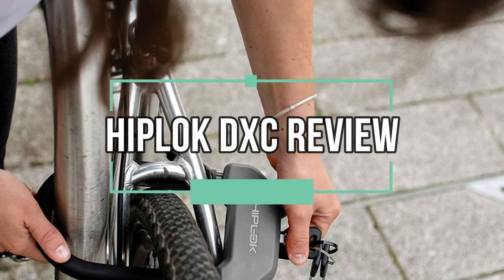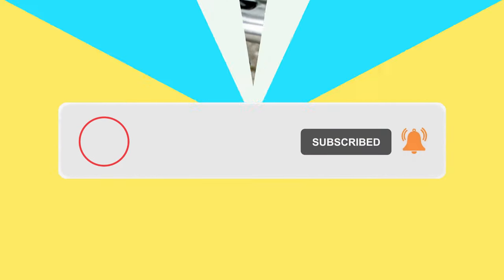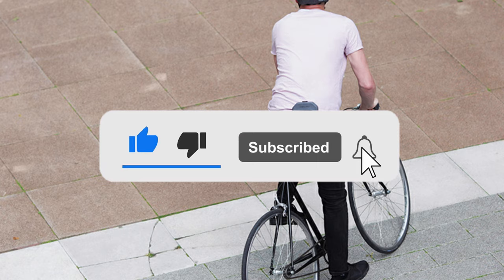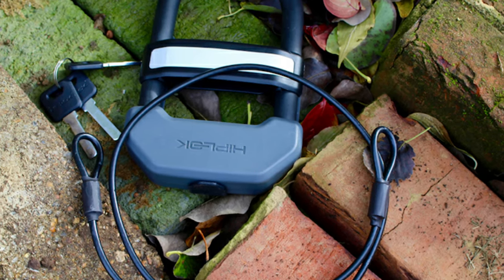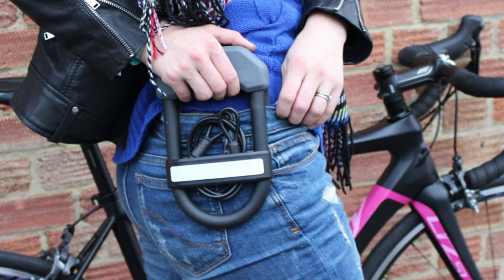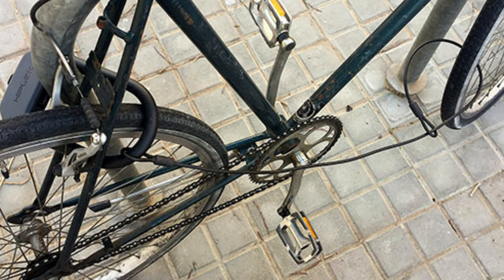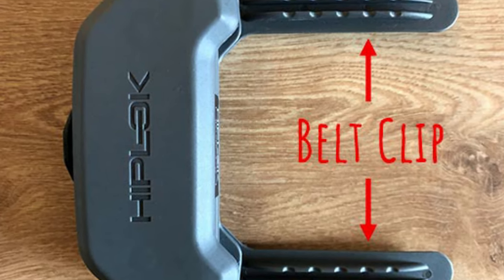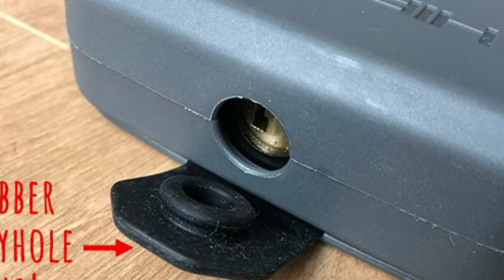Hiplok DXC Review: A wearable U-lock! The Best U-Lock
Are you searching for the Best Hiplok DXC of 2021? These are the Top 5 Best Hiplok DXC we found so far:
What is Hiplok DXC?
What is the best Hiplok DXC in this year?